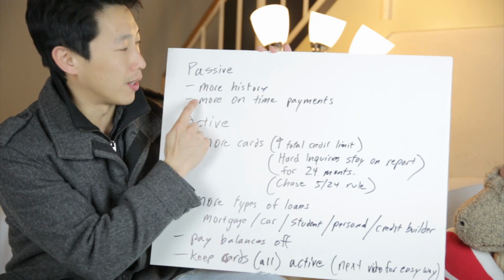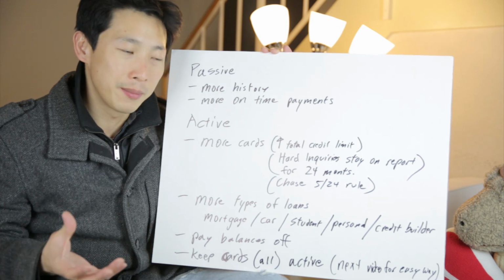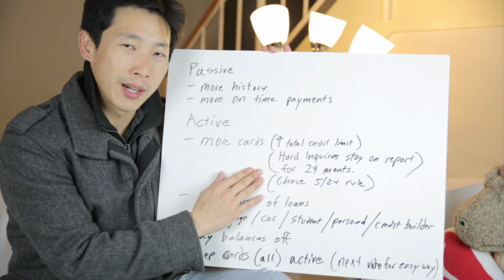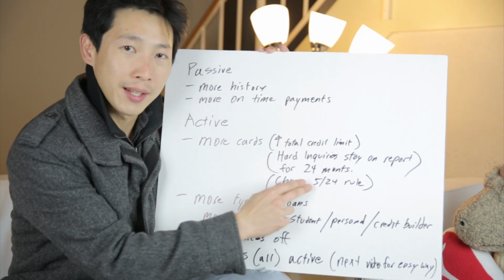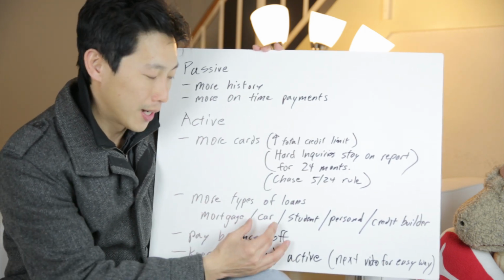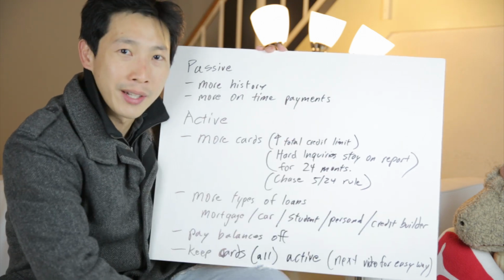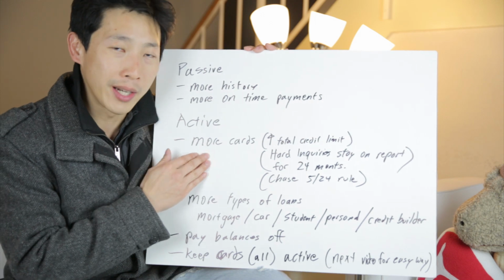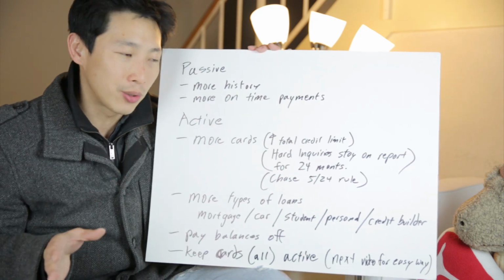How To Increase Credit Score from 700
What if your credit score is pretty good already at 700+ but want to improve it further? You may be paying off your bills on time already but there are active things you can do to boost your credit score further. Signing up for more cards while keeping them active is one of the ways to do so. Watch for many more methods to improve your credit.